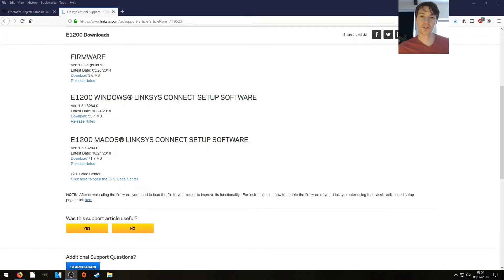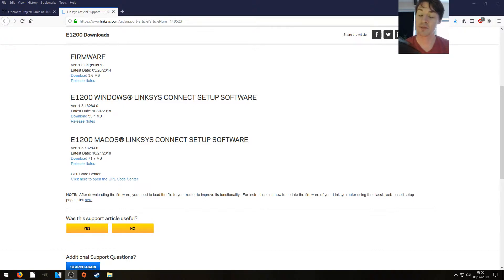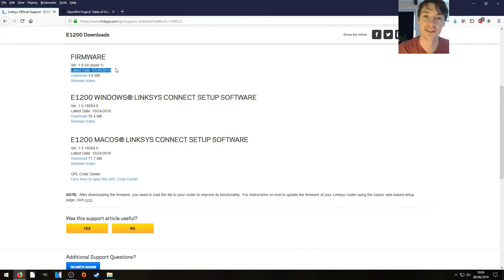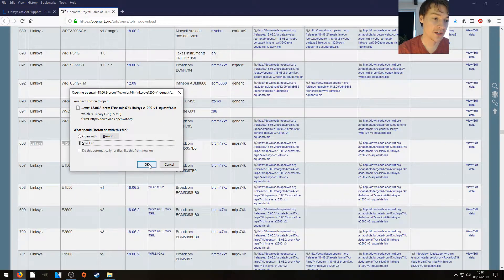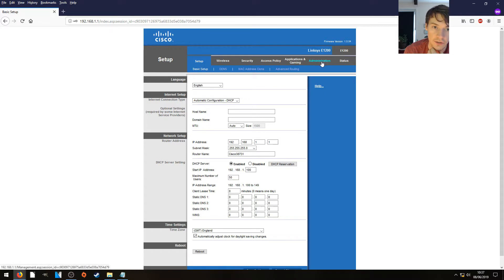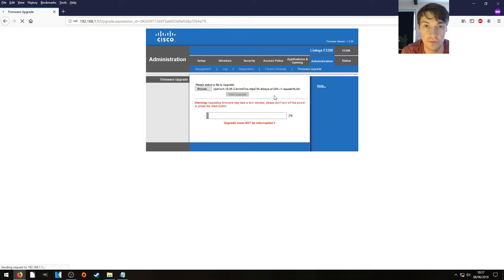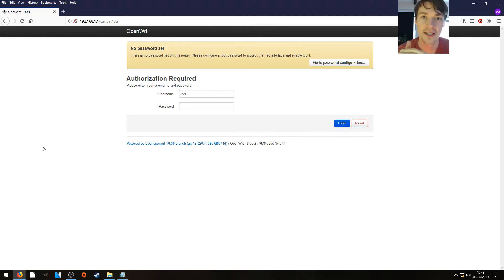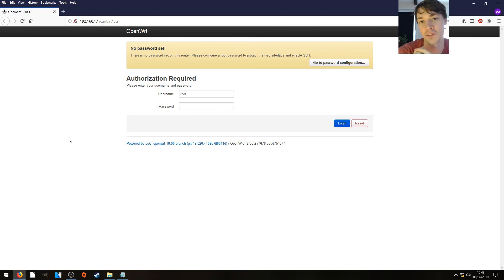OpenWrt - Linksys E1200 | Firmware Upgrade | FLASH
OpenWrt - Linksys E1200

In this video I show you how to install OpenWrt firmware onto a Linksys E1200.

**This router has 4MB of flash memory and is therefore not a recommended platform for OpenWrt, also the wireless chip is not supported on this model**

**I also incorrectly stated that it has 16MB RAM when actually it has 32MB**